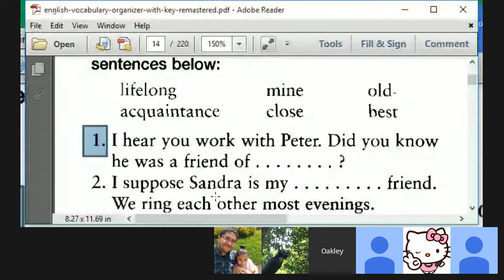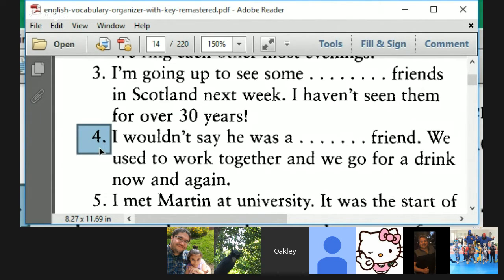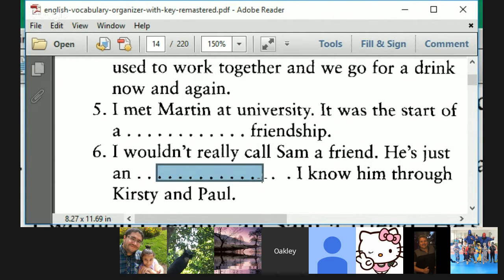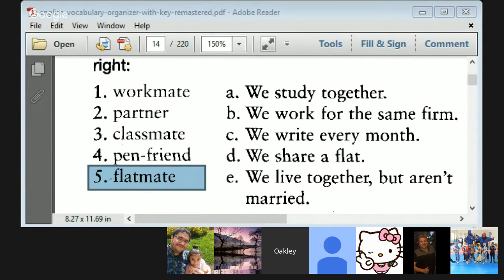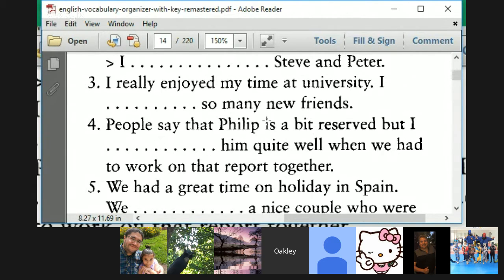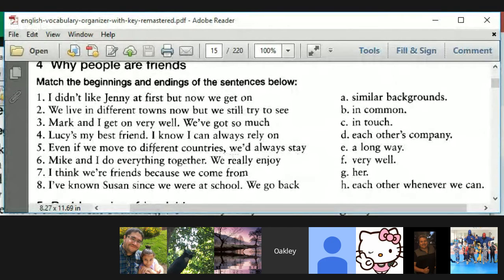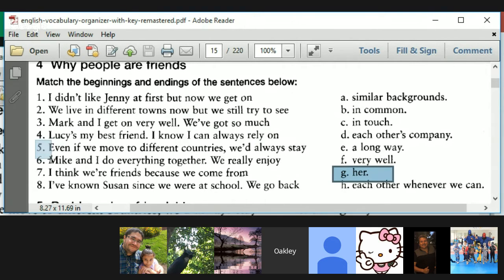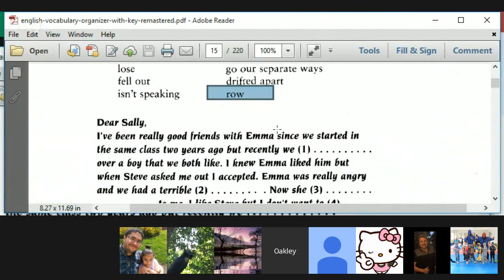Vocabulary Related to Friendship